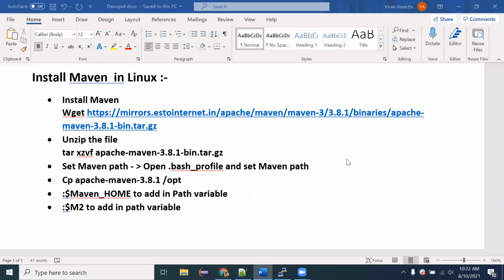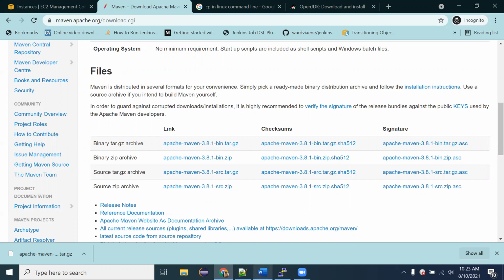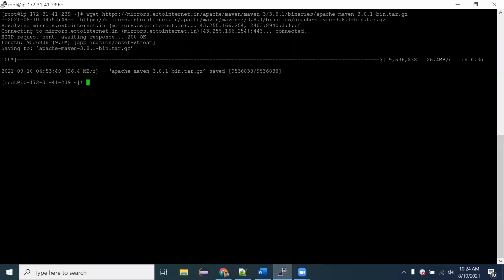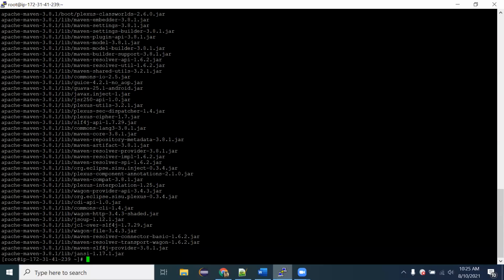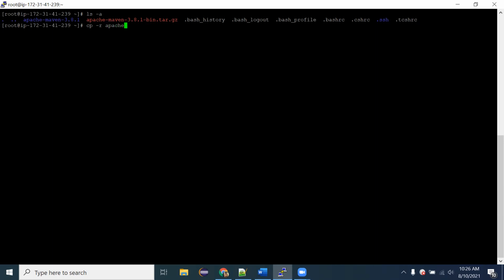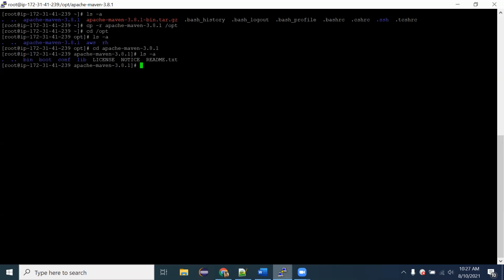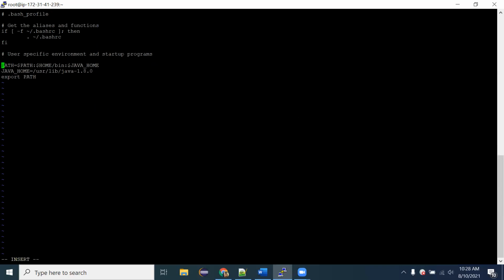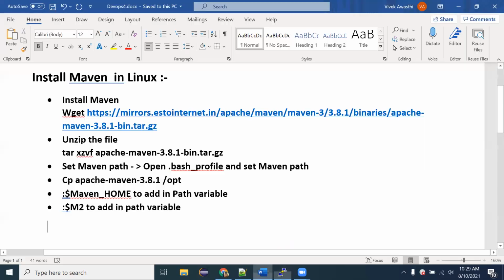DEVOPS FUNDAMENTALS WITH CICD – AWS(LINUX), ANSIBLE,JENKINS AND GIT - Install Maven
Install Maven  in Linux :-
• Install Maven
• Unzip the file
tar xzvf apache-maven-3.8.1-bin.tar.gz
• Set Maven path -  Open .bash_profile and set Maven path
• Cp apache-maven-3.8.1 /opt
• :$Maven_HOME to add in Path variable
• :$M2 to add in path variable